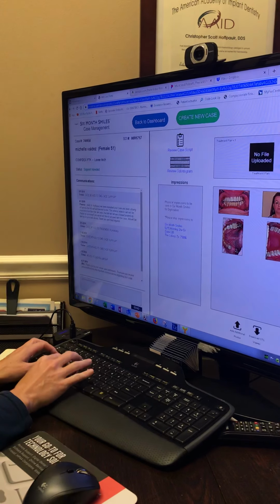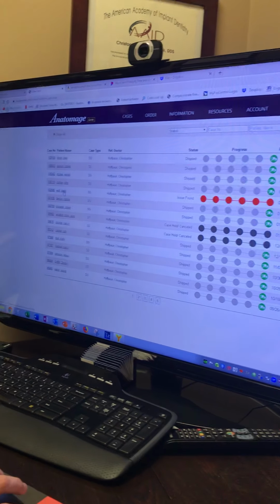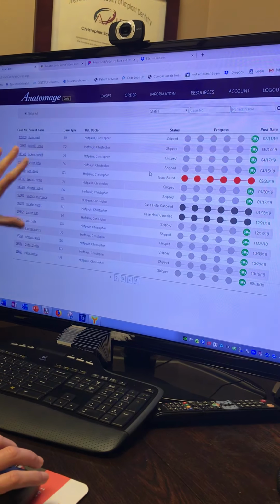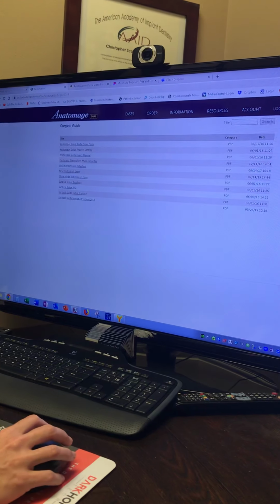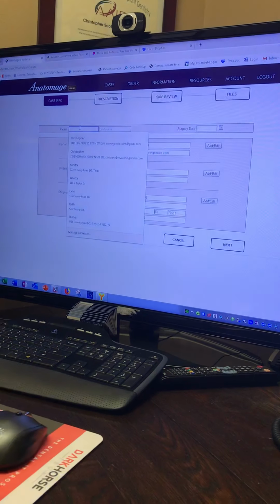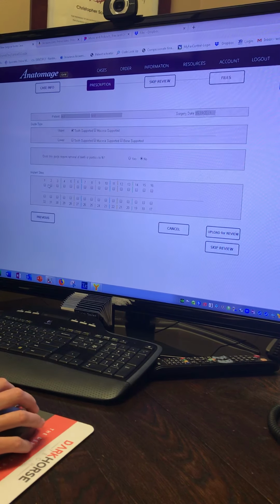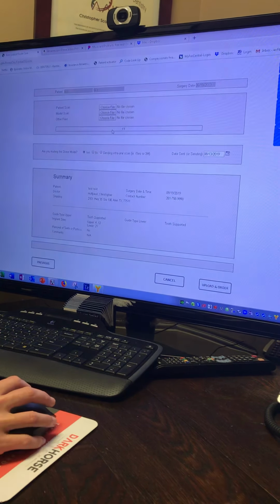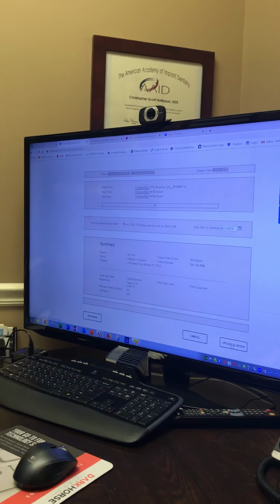August 21, 2019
Anatomage